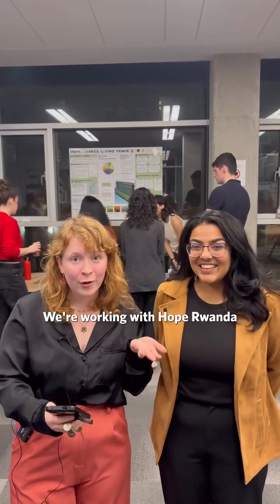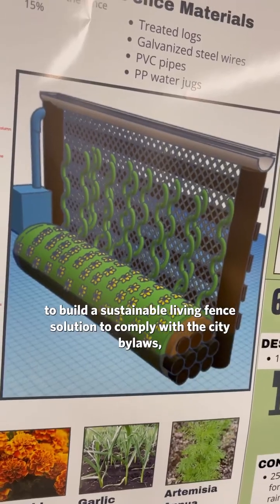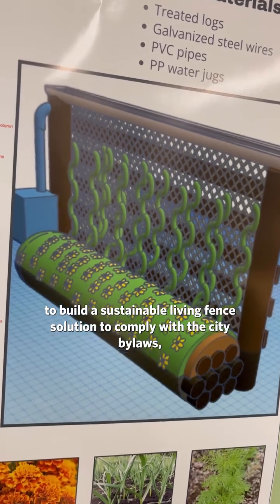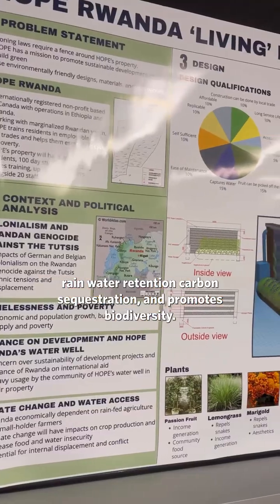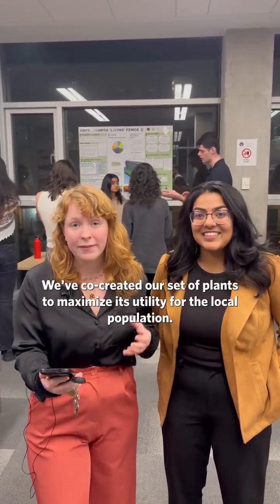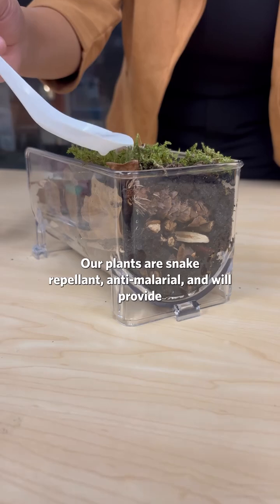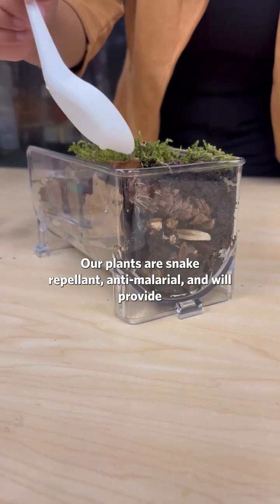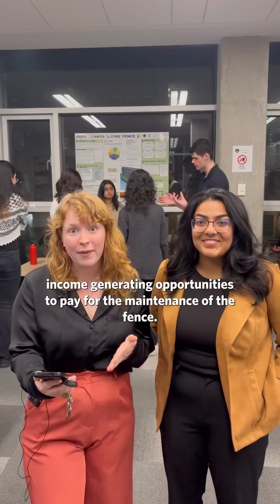Humanitarian Engineering Project Showcase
Did you know Humanitarian Engineering: Politics and Practice (APSC 367) offers an opportunity for Engineering and Political Science students to collaborate on real humanitarian and sustainability projects from NGOs around the world?

Is this a course you would be interested in?